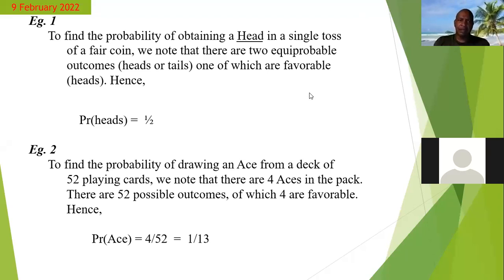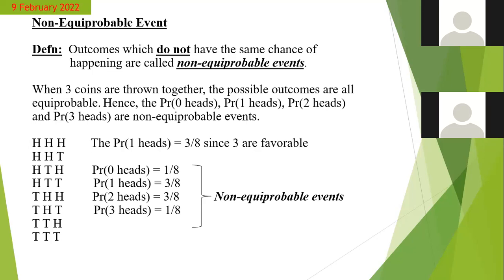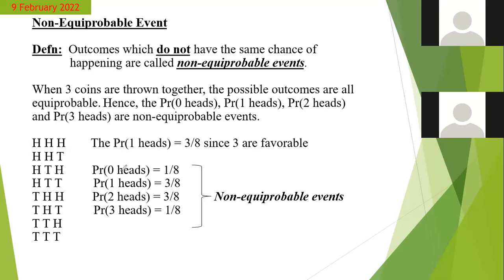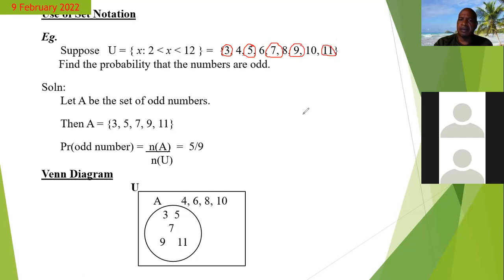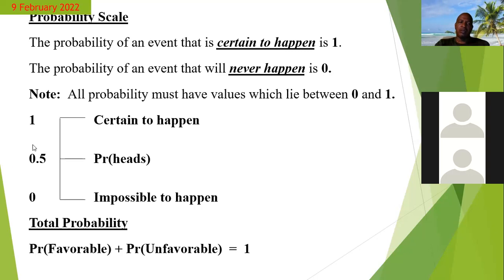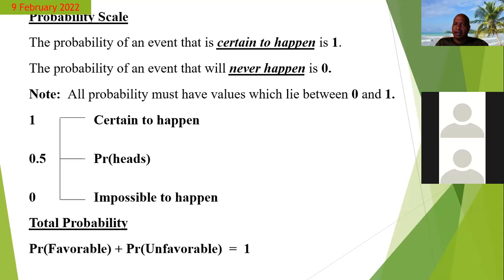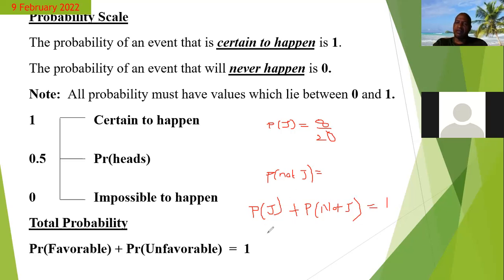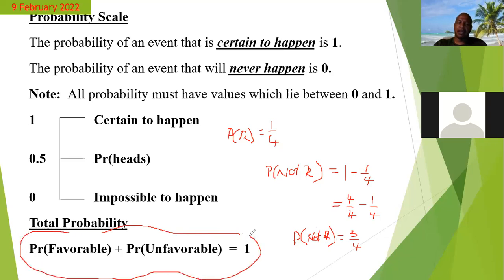CSEC Math Probability 2